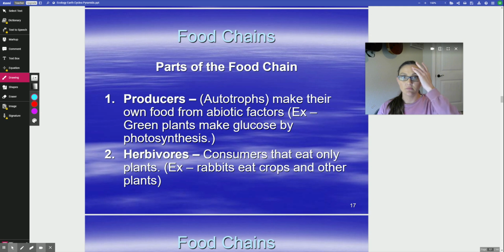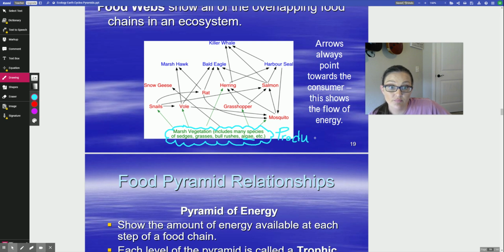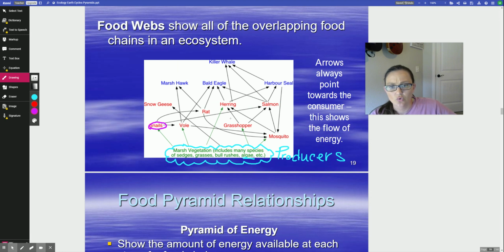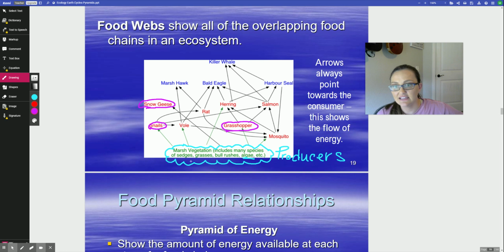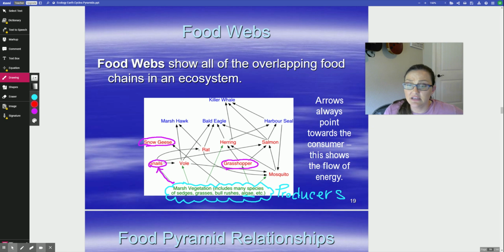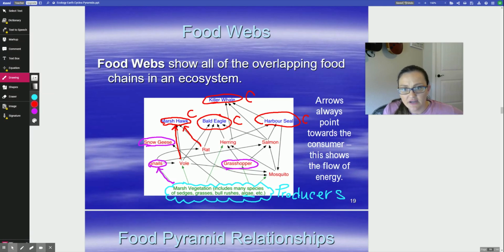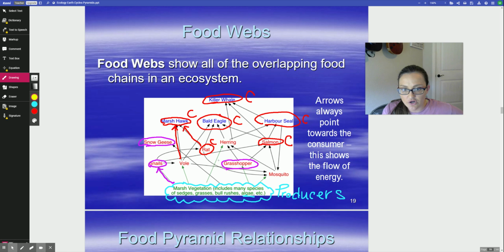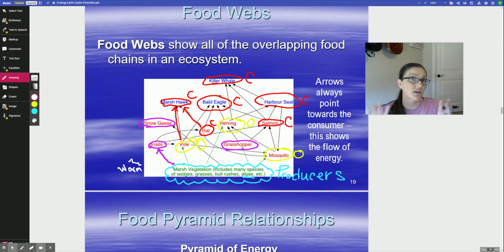Ecology Earth Cycles Pyramids.ppt